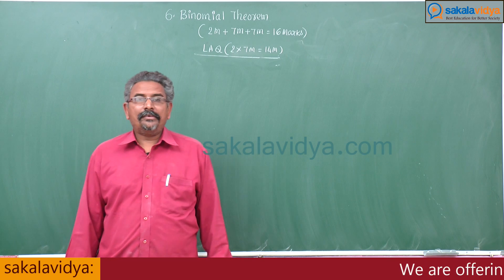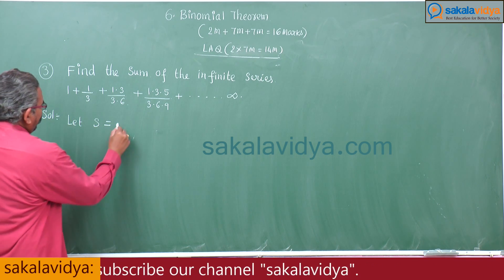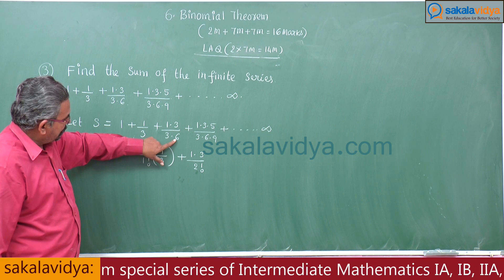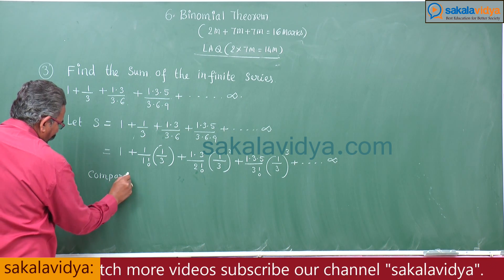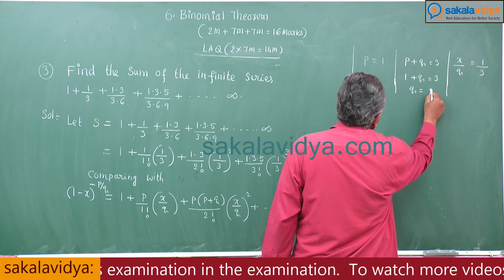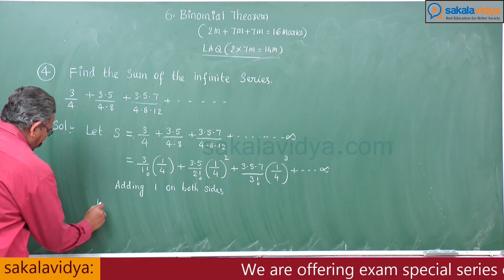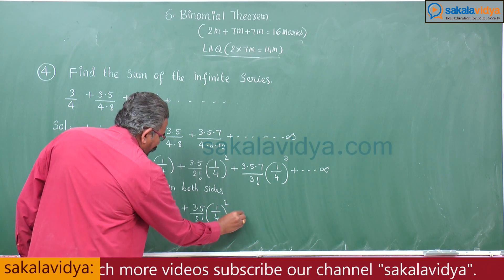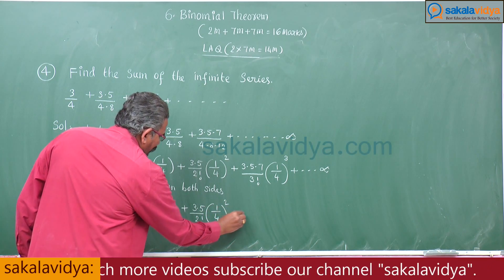Most imp for Board Exam 2020 2A| Binomial Theorem Part 6